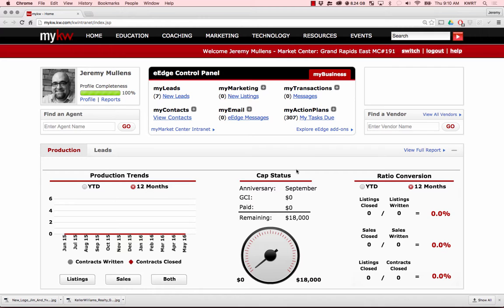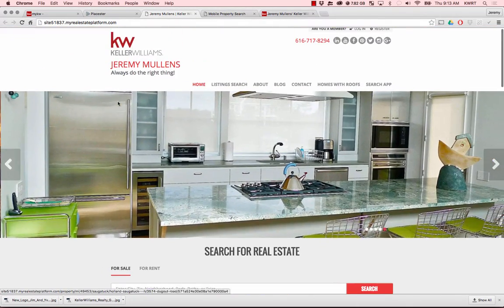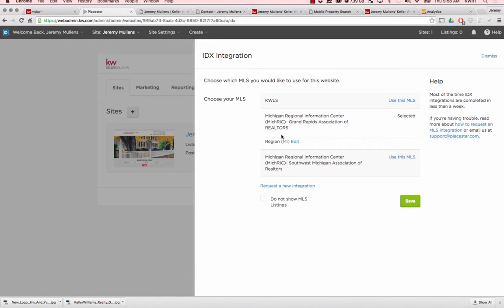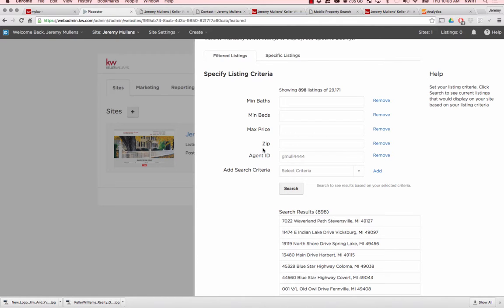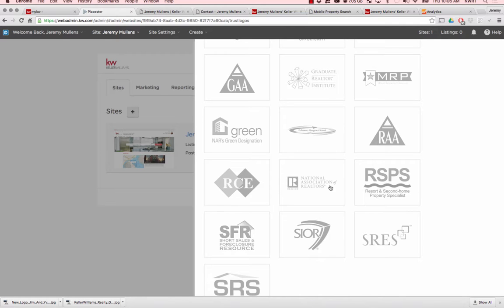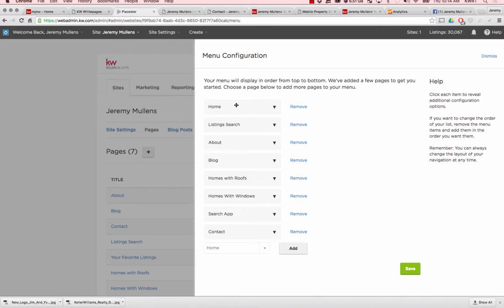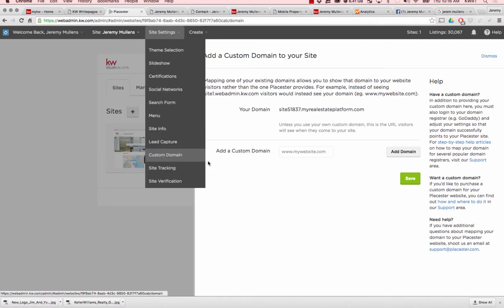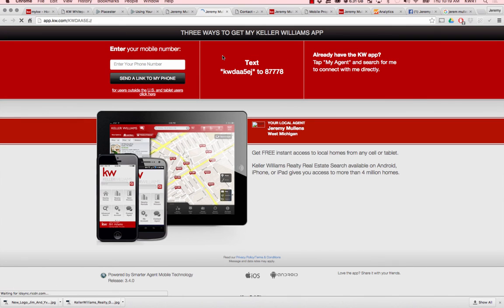20 Minute Placster Setup Guide